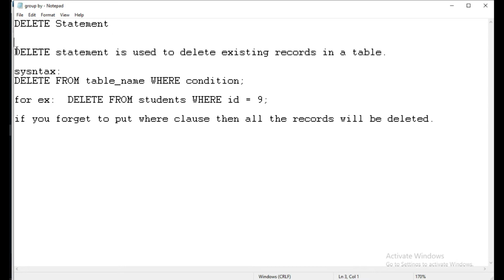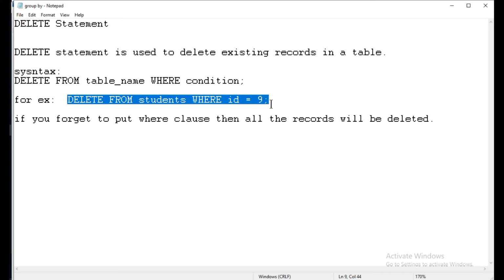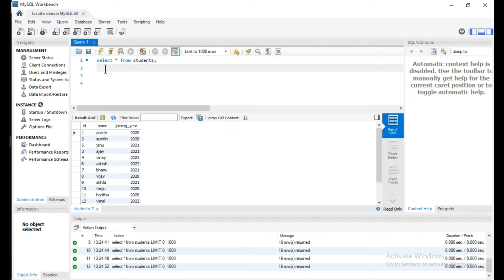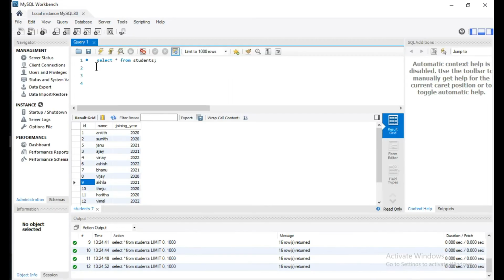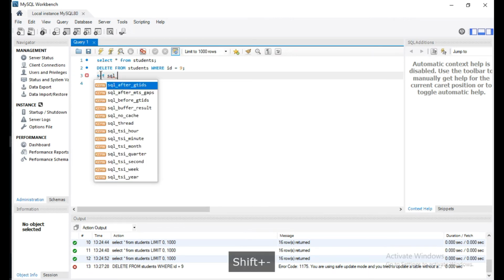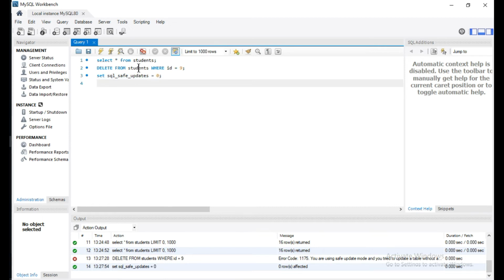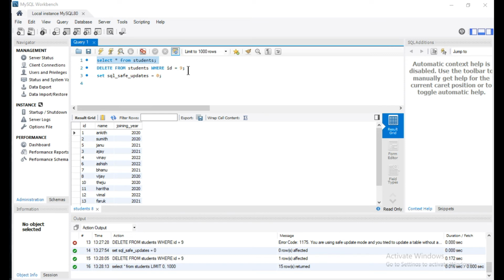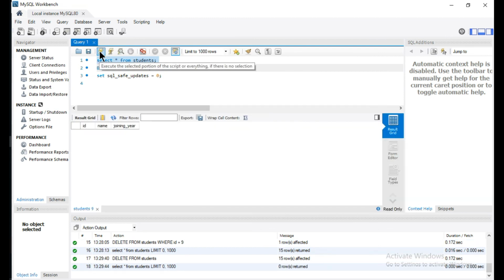SQL Tutorial - DELETE statement || DELETE records in Table in SQL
Hi guyzz.. in this video i have explained on how to use delete statement in sql
with a simple example so that you can understand it eaily.

do practicing sql..